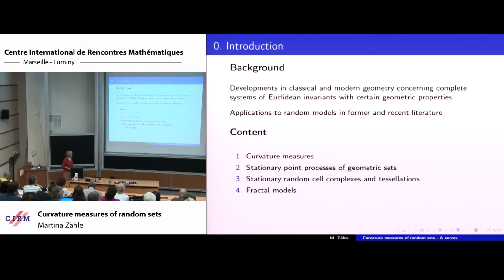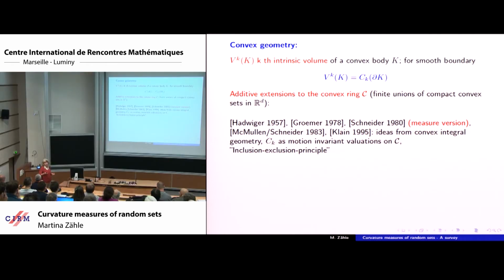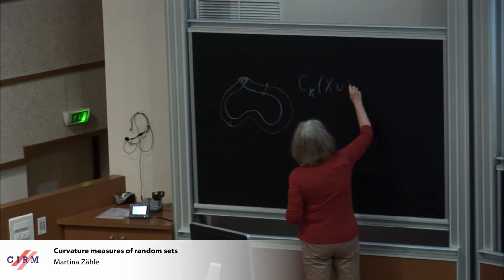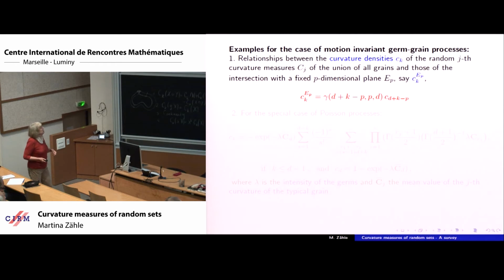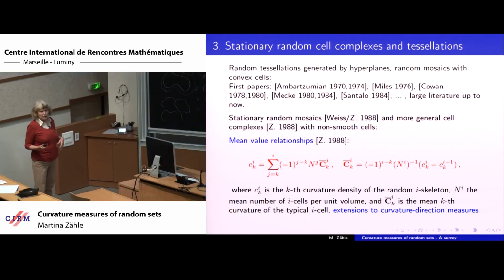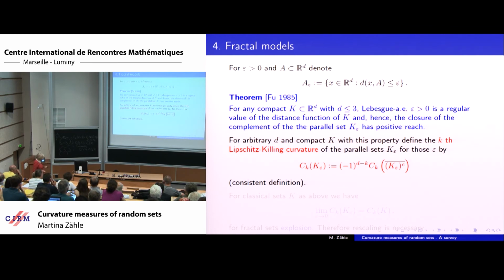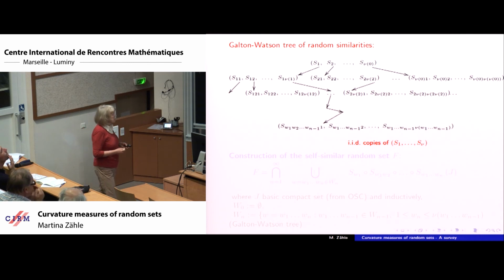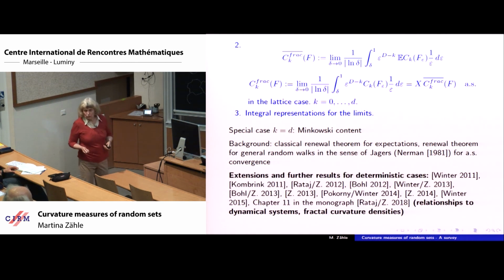Martina Zähle: Curvature measures of random sets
Abstract: A survey on some developments in curvature theory for random sets will be given. We first consider previous models with classical singularities like polyconvex sets or unions of sets with positive reach. The main part of the talk concerns extensions to certain classes of random fractals which have been investigated in the last years. In these cases limits of rescaled versions for suitable approximations are used.

Recording during the "19th Workshop on Stochastic Geometry, Stereology and Image Analysis (SGSIA)" the May 16, 2017 at the Centre International de Rencontres Mathématiques (Marseille, France)